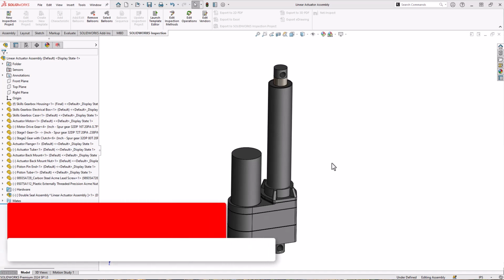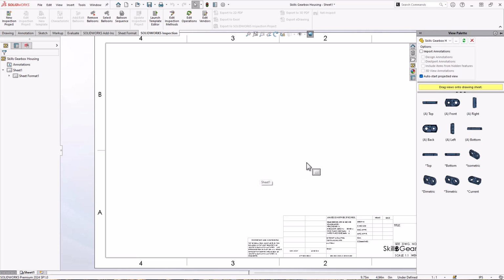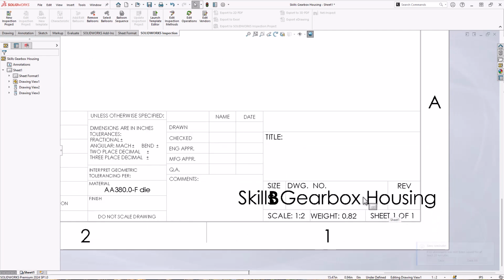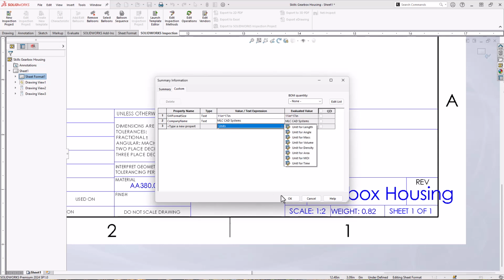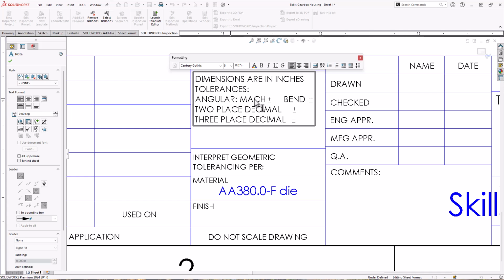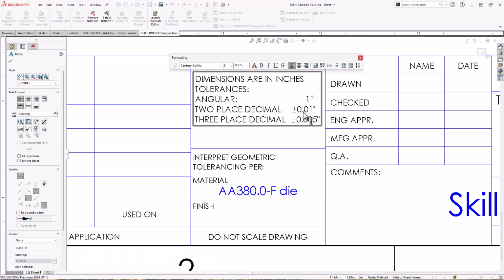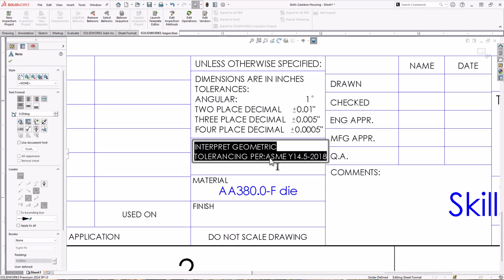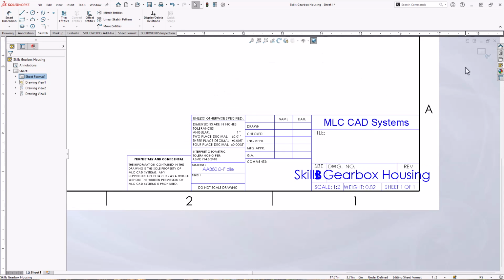Mastering Tolerances in SOLIDWORKS: Customize the Title Block for Manufacturing Tolerances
We offer instructor-led training on a range of topics and products, check out our calendar or request a custom class

General tolerances and linked values in the title block help to streamline drawing creation.  Let's talk about types of general tolerances, how to make sure your title block fully communicates your design standards, and make starting a new drawing faster and easier with a customized drawing title block.

Learn more about the full Manufacturing Tolerances event and download the training manual and training files to follow along

Are you in R&D, Drafting, Engineering, Manufacturing, or Quality Control?  If so, how do you effectively balance design tolerances with manufacturing variance to minimize costs?

In these videos, our Design and Manufacturing Experts explore tolerances in Design, 3D Printing, Machining, Quality Inspection and more! We’ll explore industry standards, general practices, and recommendations to avoid problems and frustrations for each department involved.

We'll show you the full spectrum of how manufacturing deals with tolerances, including:

• Understanding and improving tolerances in Additive Manufacturing
• Best practices and industry standards in design tolerances
• How plus/minus and GD&T work and when to use them
• Documentation strategies including drawings and Model-Based Definition (MBD)
• CNC programming strategies to achieve tight tolerances
• Quality inspection reports and tools to streamline the process

Download the step-by-step manual and training files to get started today!